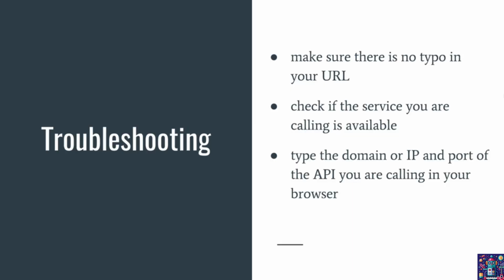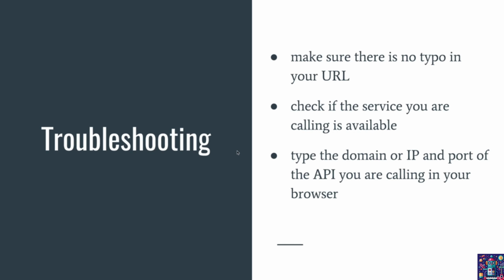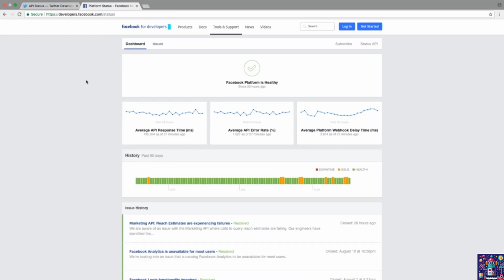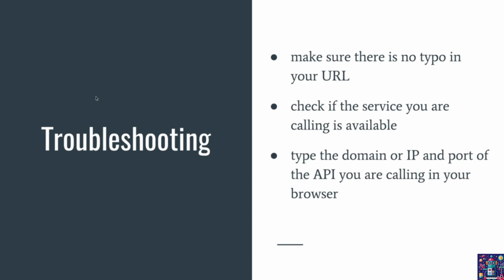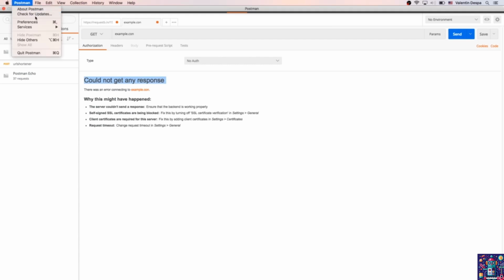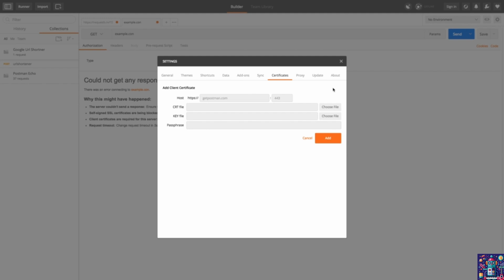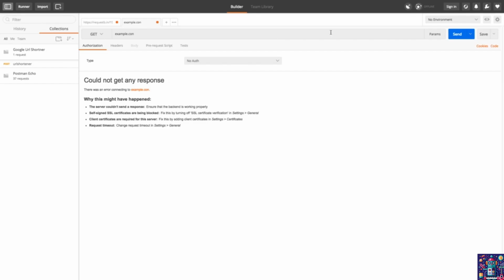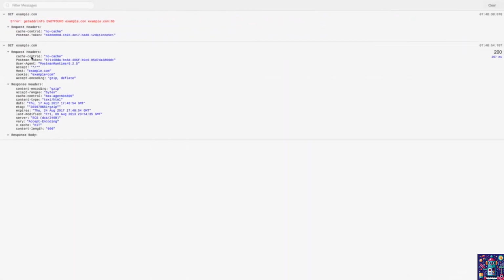5. Troubleshooting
Troubleshooting API Issues in Postman | Common Problems & Solutions

In this video, I’ll walk you through the most common problems you might encounter when calling APIs in Postman and provide simple troubleshooting tips to help you fix them! Whether you're getting an error message or no response at all, this tutorial covers various solutions you can try to resolve the issue.

Topics Covered:

Checking for typos in the URL
Verifying the availability of the service (status pages)
Troubleshooting network or protocol issues
Handling self-signed certificates in Postman
Using the Postman Console for detailed error insights
By the end of this video, you'll be equipped with all the necessary tools to debug your API requests and get back on track.

Timestamps:

00:01 – Introduction to troubleshooting API issues
00:42 – Tip 1: Double-checking the URL for typos
01:26 – Tip 2: Verifying API availability via status pages
02:06 – Tip 3: Checking network or protocol issues
02:43 – Tip 4: Handling self-signed certificates
03:53 – Tip 5: Using the Postman Console for debugging
05:16 – Final thoughts & additional help